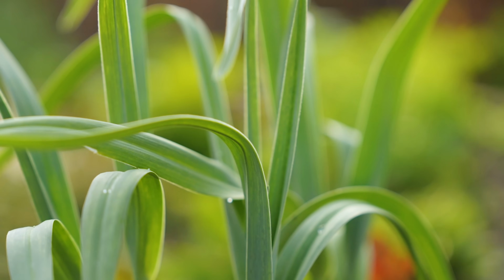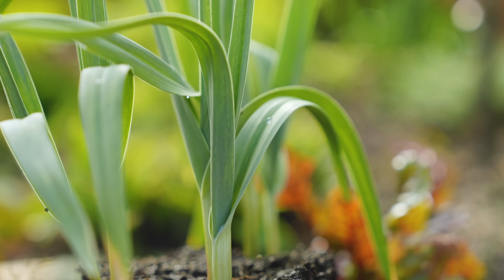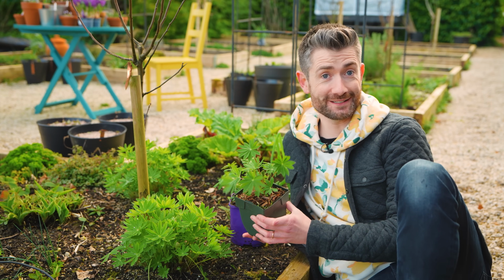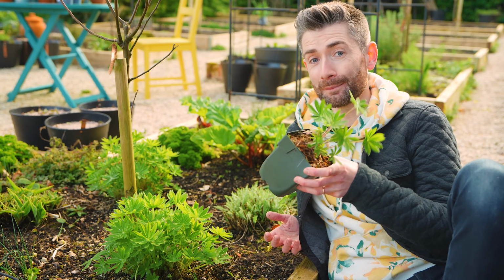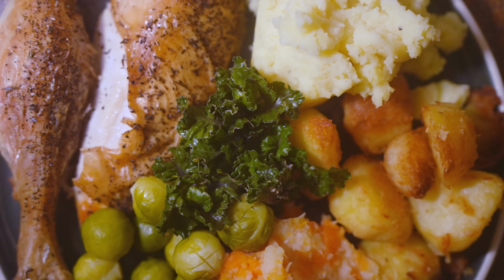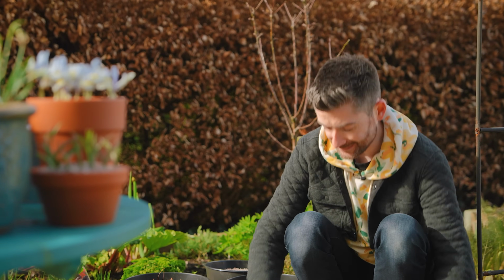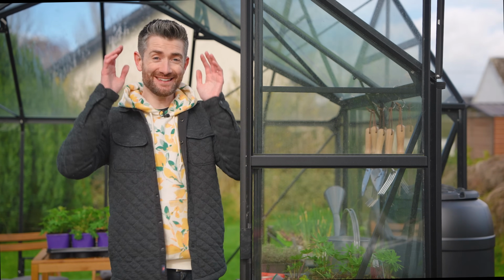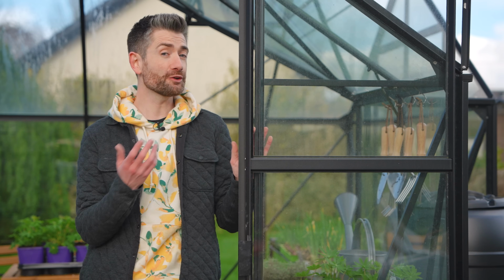What to Grow in March | 5 Plants to Sow & Grow Now!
What to grow NOW in March! This isn't your typical video of what to sow this month. Instead, I've created an unmissable list of just 5 plants that I think you need in your garden to give you tasty food, flowers, and all-year-round interest, without you getting overwhelmed!

For 5% discount off your seed purchases from Seeds Ireland, I get asked so often where I get my seeds from, or if I can recommend a source… All of Seeds Ireland’s seeds are certified organic and open pollinated and you're supporting independent Irish business. I’ve found their germination rates to be great and highly recommend them!

// Links //

// Timestamps //

Intro 0:00
Plant 1 1:13
Plant 2 2:54
Plant 3 5:38
Plant 4 7:29
Plant 5 9:26